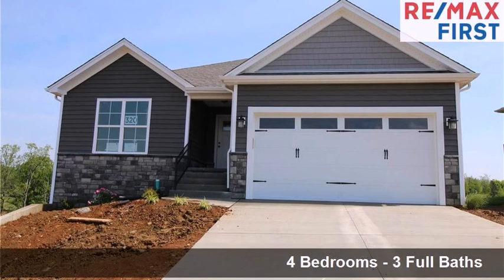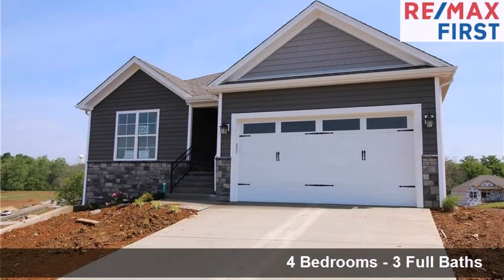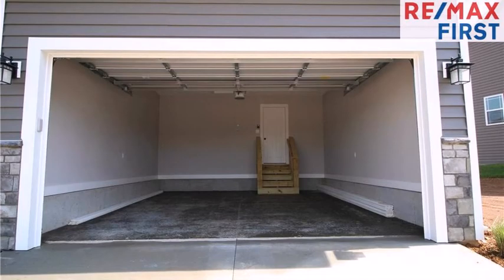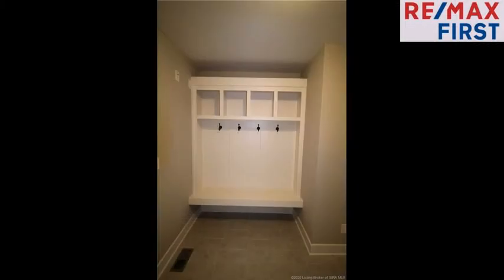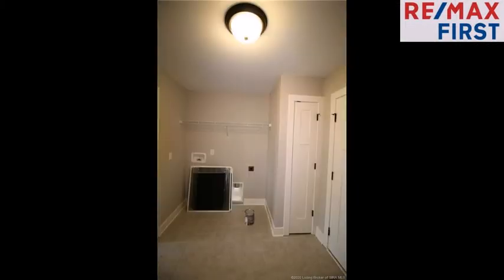7006 - Lot 320 Knob Valley Way, Georgetown, IN, 47122 Tour - $295,900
Represented by: Alyson Turner
RE/MAX FIRST,
4 Bedrooms - 3 Full Baths
Estimated completion date: mid June 2020. Open Houses Temporarily Suspended, Contact Agent For Showing. Pictures updated as of 5/14. Premier Homes of Southern Indiana is proud to present the beautiful 'Juliana' floor plan! This gorgeous 4 Bed / 3 Bath home features a cozy covered front porch, foyer, open floor plan, 1st floor laundry/mud room with pocket door and bench seat, and spacious great room that walks out to back partially covered deck, which is perfect for entertaining! Beautiful eat-in kitchen with stainless steel appliances, granite counter tops, cabinet pantry, and roomy breakfast nook. Tranquil master suite offers master bath with double vanity, water closet with pocket door, large walk-in tile shower, and spacious walk-in closet with double doors. Full, finished walkout basement features 4th bedroom, full bath, 2 large storage rooms, and huge family room with sliding door that walks out to back patio. This home also includes a 2 car attached garage with keyless entry and a 2-10 home warranty! Builder is a licensed real estate agent in the state of Indiana.